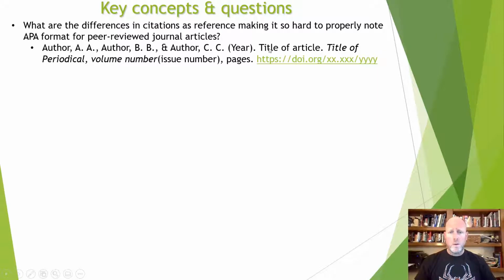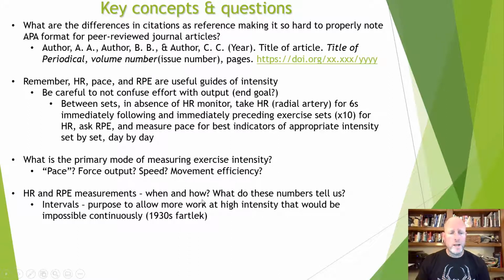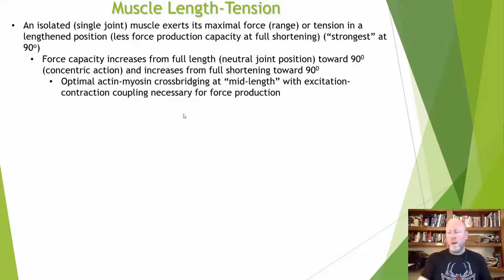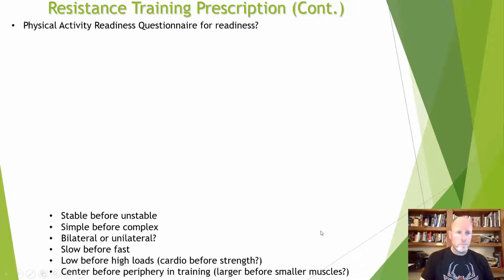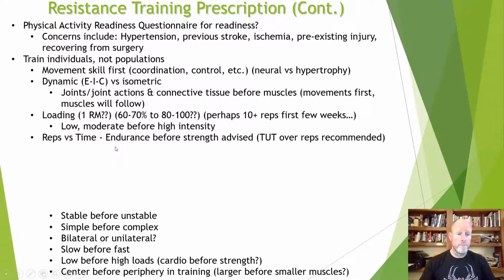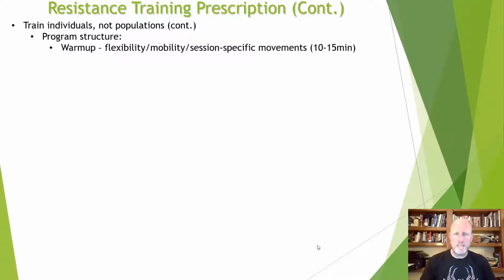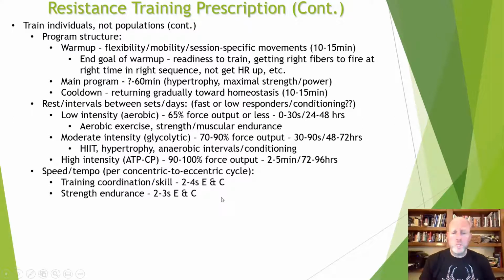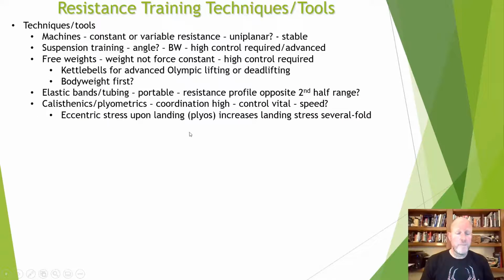KIN 416 4 6 20 Ch 7 Anaerobic Training and Prescription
KIN 416 - Advanced Exercise Physiology - Chapter 7-Anaerobic Training Prescription - Concordia University Irvine - Spring 2020 - Professor Mark Baines